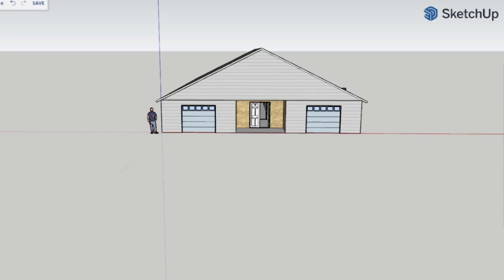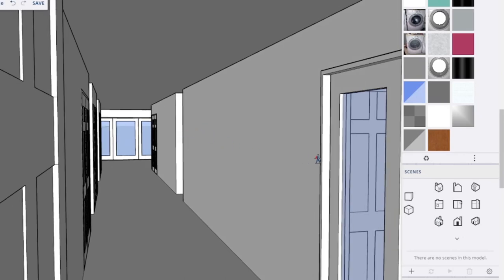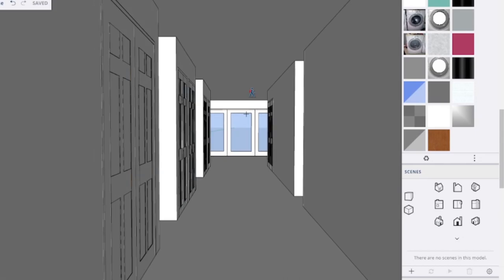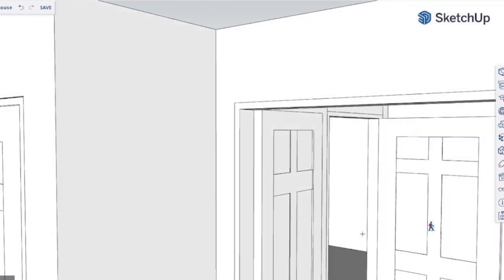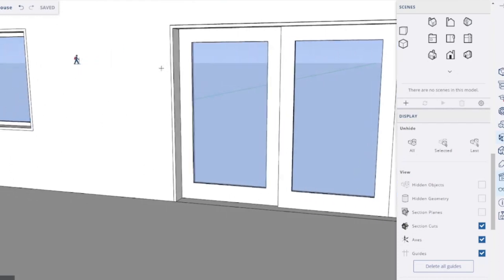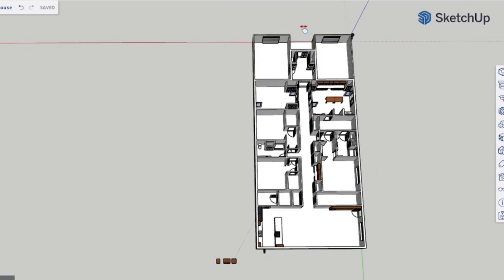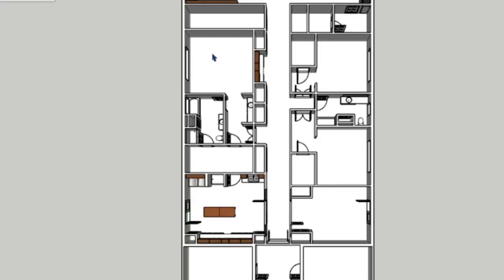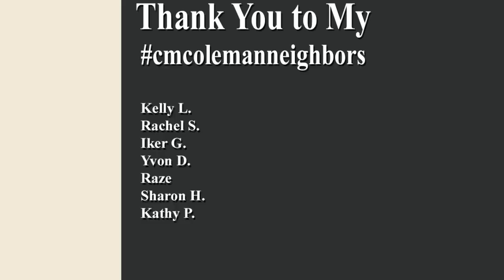Dream Home 3D Walk Through Sketch Up Model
As promised this is a 3D model of my dream home.  Still a work in progress however the 3D model part helps to make it easier to see how things should really change and how they relate to each other.  I think this is great way to fine tune the ideas that you have for your home and can see what ideas I have.

EQUIPMENT
Amazon Gift Card

Special Thank You For Your Support
Kelly L.
Rachel S.
Iker G.
Yvon D.
Sharon H.
Raze
Kathy P.